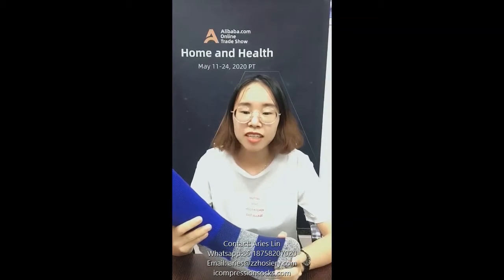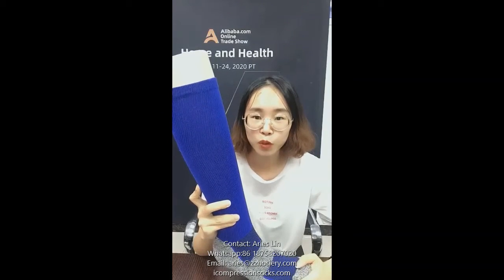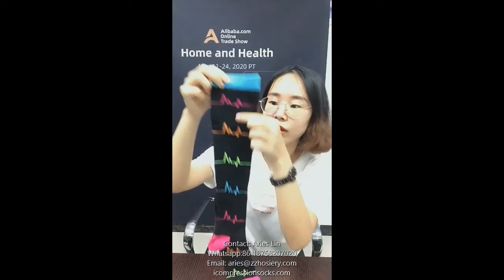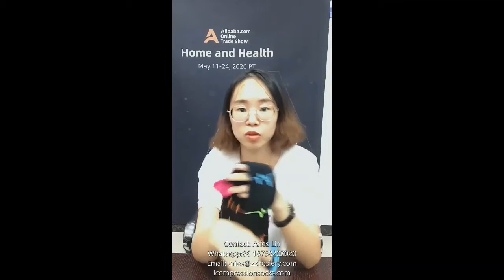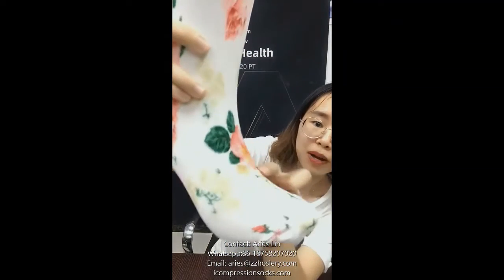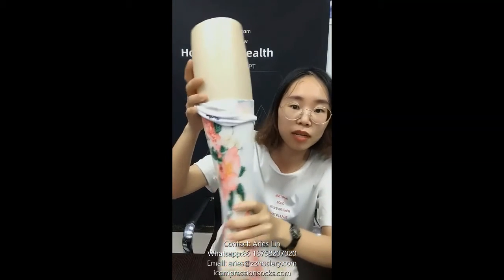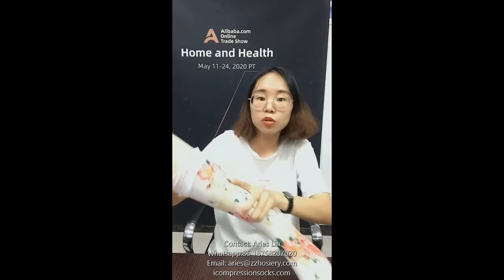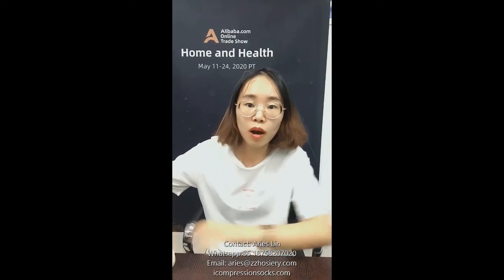something about compression socks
Cut of alibaba live show about compression socks.